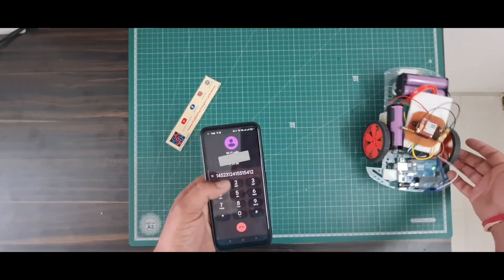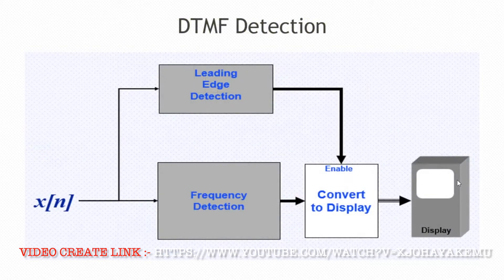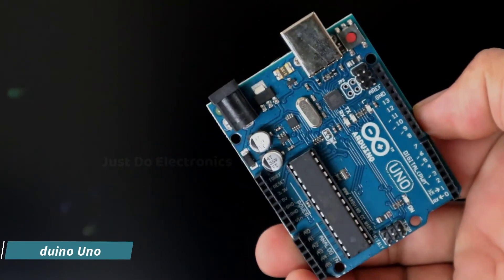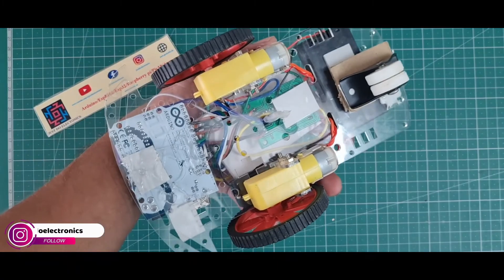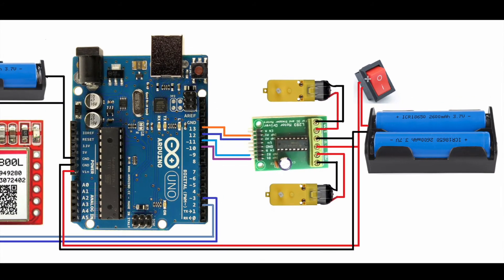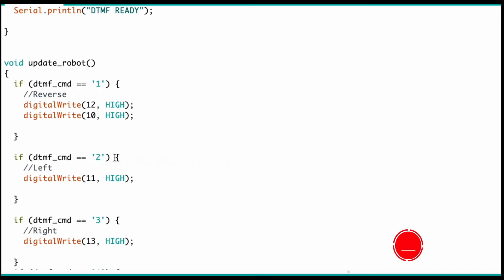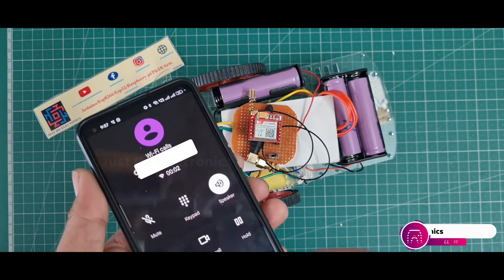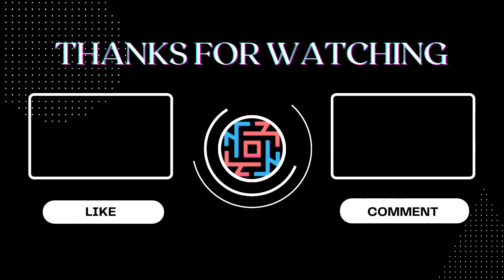GSM Control The Robot | DTMF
In this video, learn how to control a robot remotely using GSM and DTMF technology! We'll go through the step-by-step process of setting up a GSM module, connecting it to a robot, and using DTMF signals to control its movement.